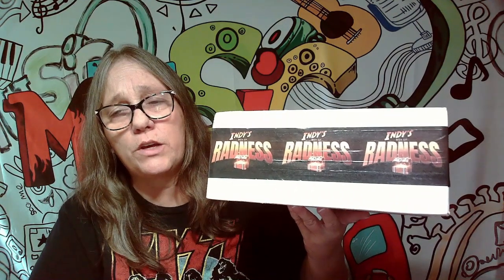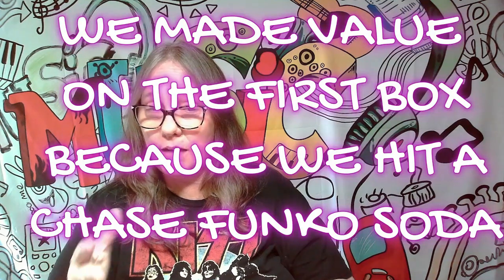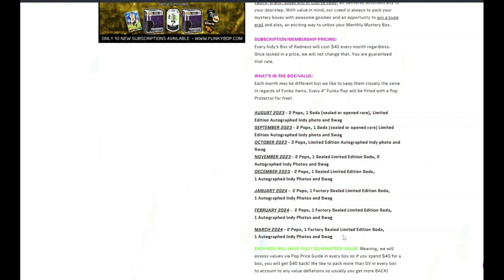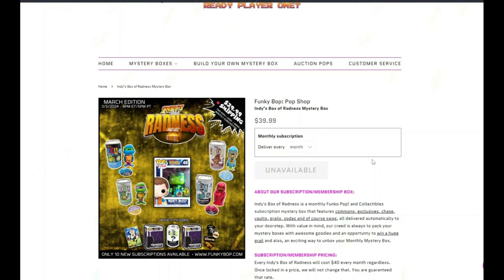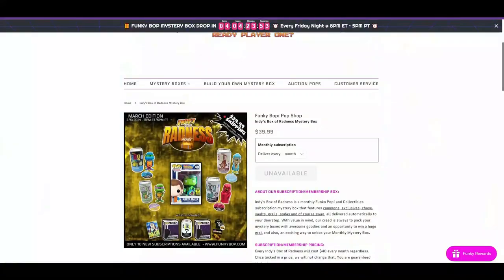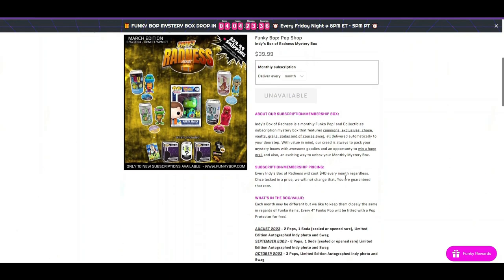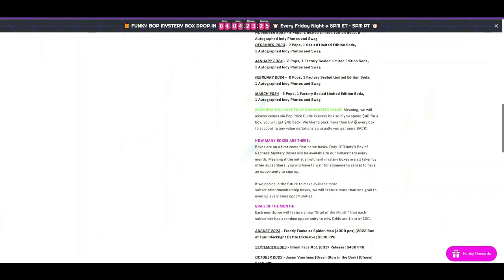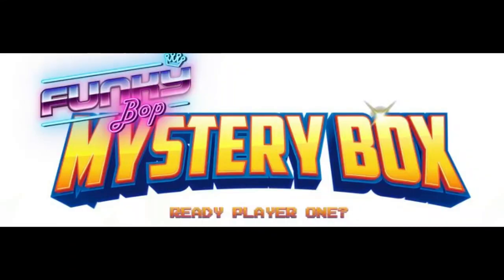FUNKY BOP Monthly Indy Mystery Box for March. Is the box worth it did we make GV?